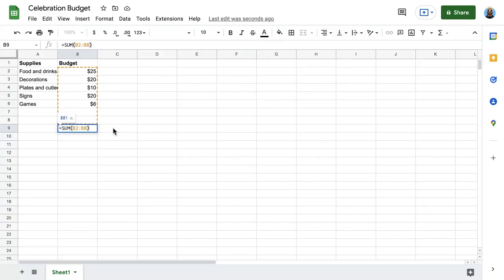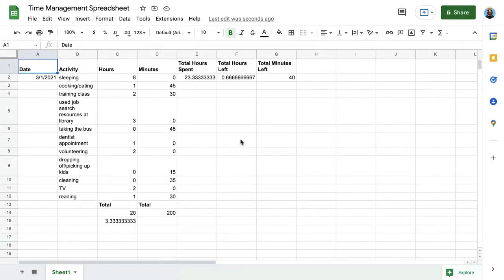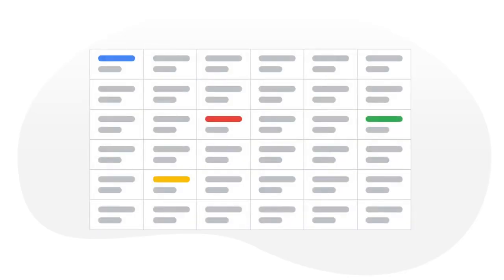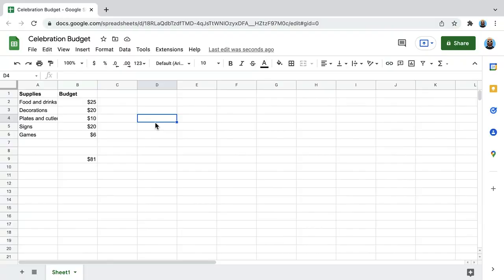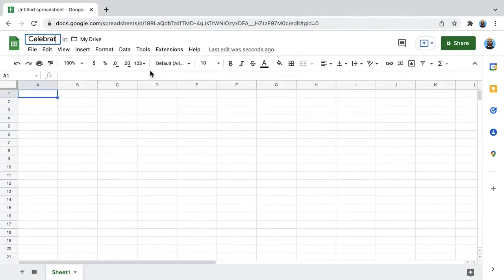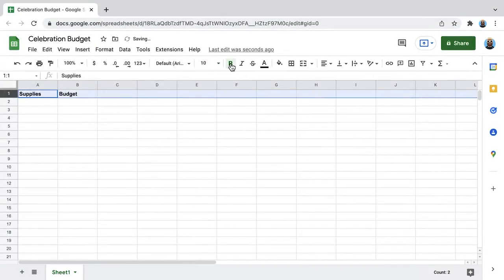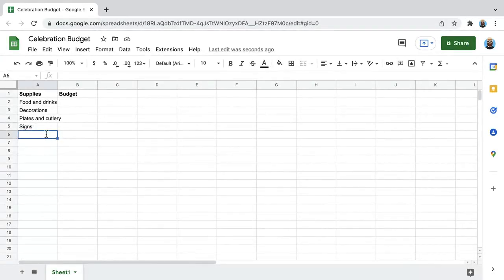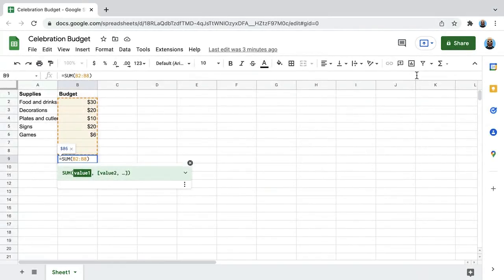EP1 on google Sheet for beginners, zero knowledge approach and introductory guide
Unlock the power of Google Sheets with this Beginner-Friendly Step-by-Step Course — designed for absolute beginners with zero knowledge of spreadsheets!

In this introductory guide, you’ll learn how to create, edit, and organize data in Google Sheets from scratch. Whether you’re a student, professional, or adult learner, this easy-to-follow training walks you through everything — from basic formulas and formatting to simple charts and data analysis — using a clear, practical approach.

By the end of this course, you’ll confidently:

Navigate and customize your Google Sheets workspace

Use essential formulas and functions with ease

Format, filter, and sort data for clarity

Create simple charts and tables for reports

Collaborate and share your sheets online securely

This Google Sheets for Beginners Course is perfect for those who want to learn spreadsheet skills for work, school, or personal projects — no prior experience required!
Google Sheets for Beginners Learn Google Sheets Google Sheets Tutorial Step-by-Step Google Sheets Training Zero Knowledge Google Sheets Course Google Sheets Introductory Guide Spreadsheet Basics for Starters Google Workspace Learning